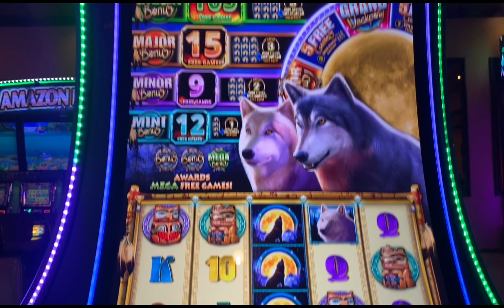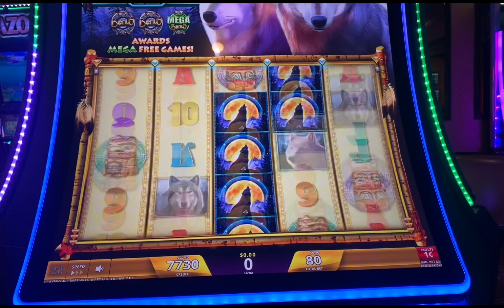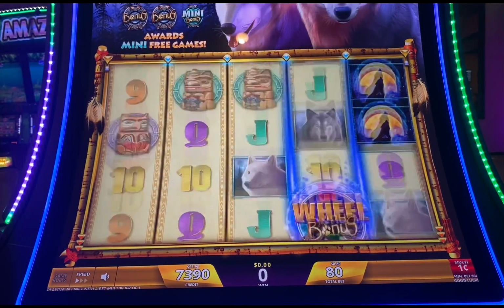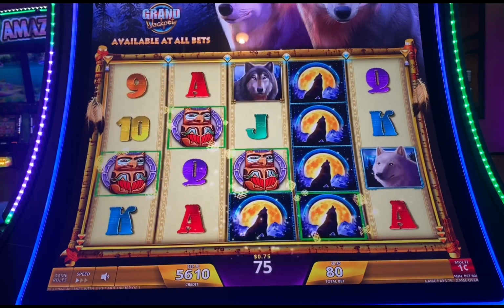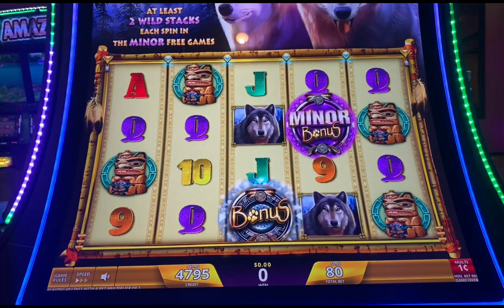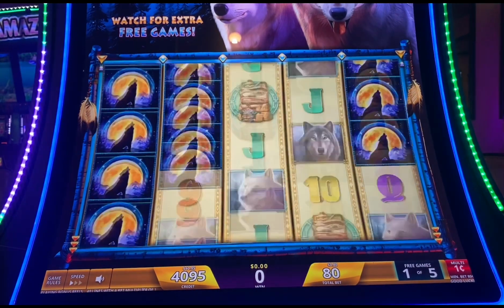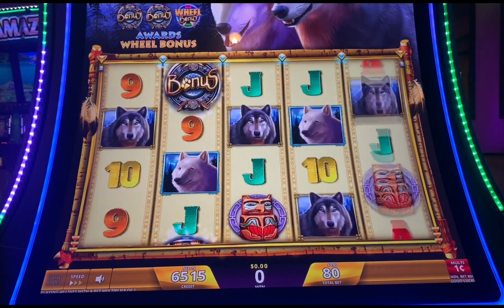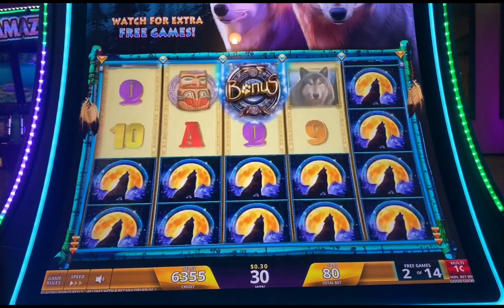Giving wolfrun a try, Running with the pack! I might showcase this one a little more